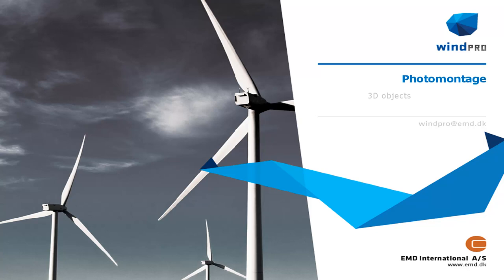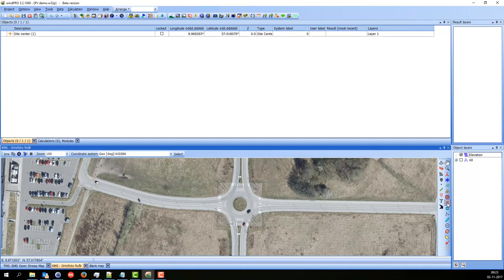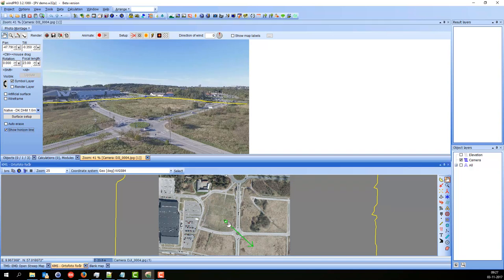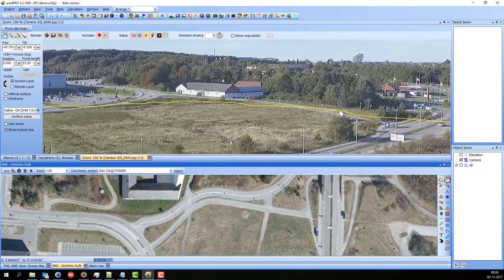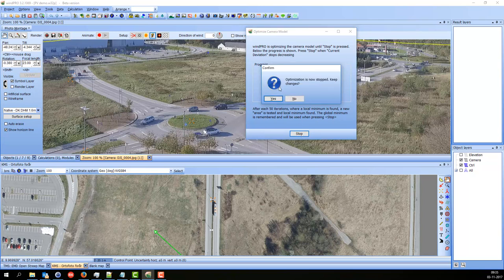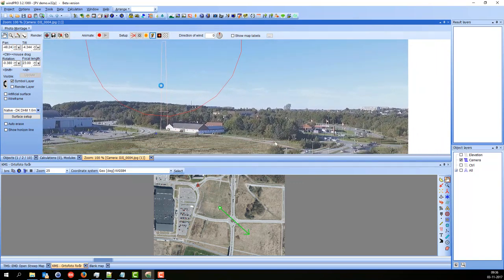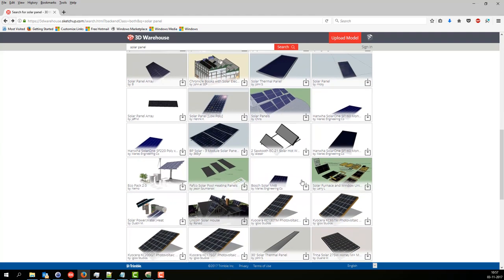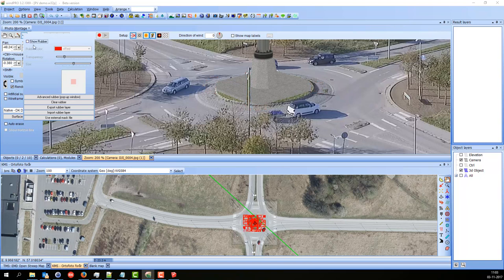windPRO Photomontage - 3D objects in windPRO 3.2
How to render 3D objects from Sketchup on a photo using Photomontage.
The first 16 minutes of the video shows how to create and calibrate a Photomontage camera. Experienced users may want to skip this part.